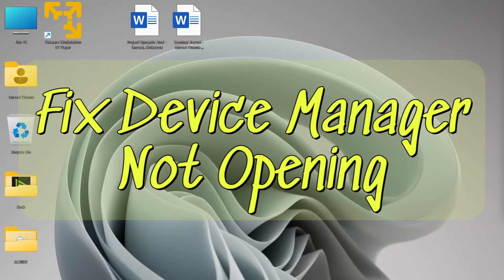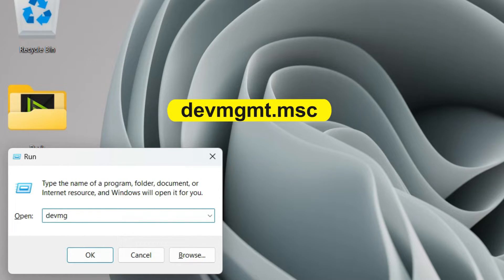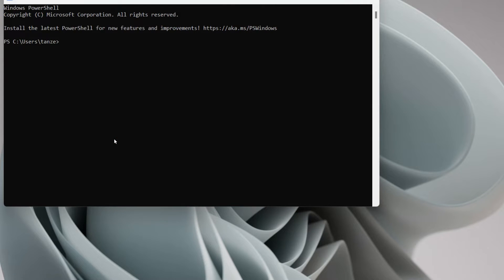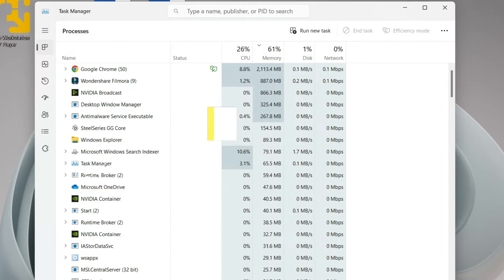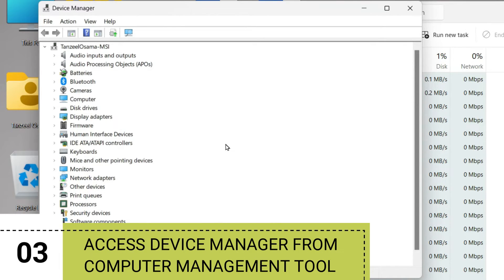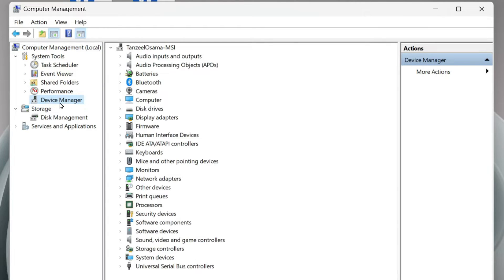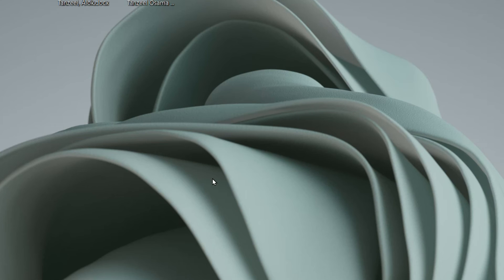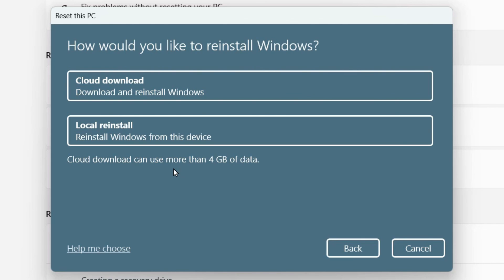Top 7 Ways to Fix Device Manager Not Opening on Windows 10 and Windows 11 (2024)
The Device Manager on Windows is essential to enable or disable specific devices, update drivers, or troubleshoot various errors. Hence, it can be extremely annoying if Windows fails to open Device Manager out of the blue.

1. TRY ALTERNATIVE METHODS
Press the Windows key + R to open the Run command, type devmgmt.msc in the box, and press Enter.

Alternatively, you can also launch Device Manager via the Command Prompt/Terminal/PowerShell. To do so, right-click on the Start menu icon and select Command Prompt/Terminal/PowerShell from the list.
In the console, type devmgmt.msc and press Enter.

2. OPEN DEVICE MANAGER WITH ADMIN RIGHTS
1: Press Ctrl + Shift + Esc to launch the Task Manager on your PC
2: Click on Run new task
3: In the Create new task dialog, type in devmgmt.msc and mark the ‘Create this task with administrative privileges’ box. Click on OK

3. ACCESS DEVICE MANAGER FROM COMPUTER MANAGEMENT TOOL
Computer Management is an all-in-one system tool that provides access to utilities such as Task Scheduler, Event Viewer, Device Manager, and more.

1: Right-click the Start button and select Computer Management from the list
2: Use the left-pane to expand System Tools and navigate to Device Manager. You can access all of your devices from the middle pane.

4. RUN SYSTEM MAINTENANCE TROUBLESHOOTER
Windows periodically runs the System Maintenance Troubleshooter to scan and fix any irregularities with desktop shortcuts, disk volume, file paths, etc.

1: Right-click the Start button and select Settings from the list
2: In the Search Box, type Maintenance
3: Click on the "Performance recommended maintenance tasks automatically"

5. RUN SFC AND DISM SCAN
1: Right-click the Start button and select the Terminal/PowerShell (Admin) option from the resulting menu.

2: Type the command mentioned below and press Enter.
SFC /scannow

After that, perform a DISM (or Deployment Image Servicing and Management) scan. It will thoroughly scan of your PC and download internal system files from the Microsoft servers if required.

6. PERFORM SYSTEM RESTORE
1: Open the search menu, type in create a restore point, and press Enter
2: In the System Protection tab, click on the System Restore button and click on Next
3: Select the restore point when the Device Manager was working fine
4: Click on Finish

7. RESET YOUR PC